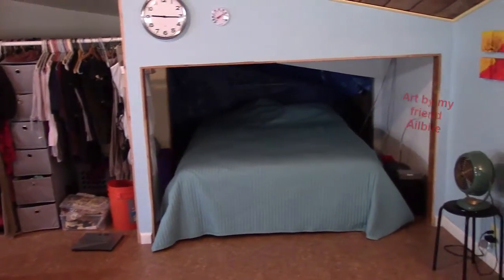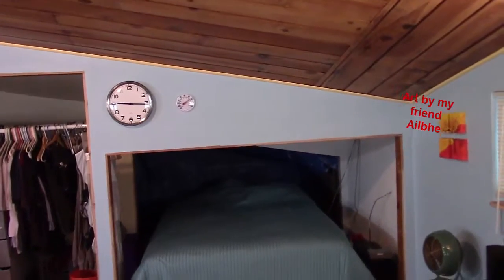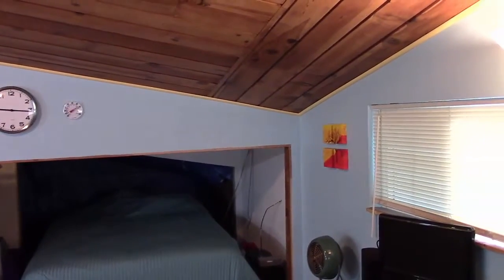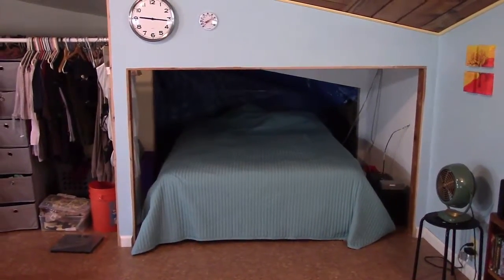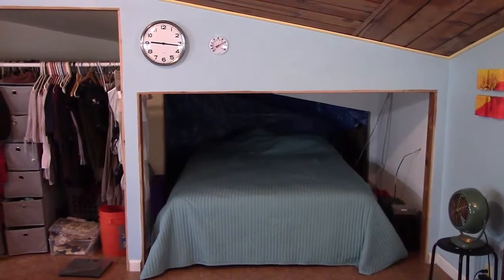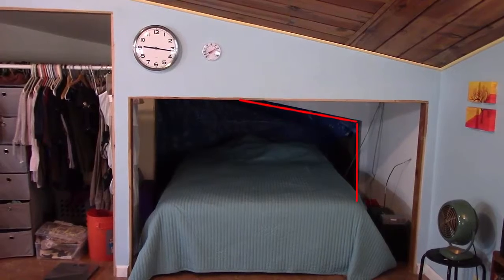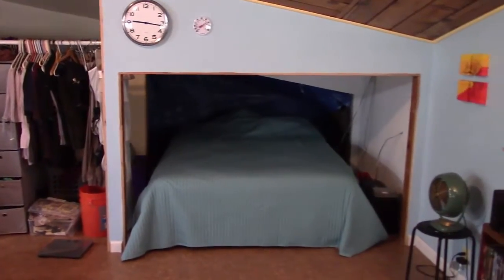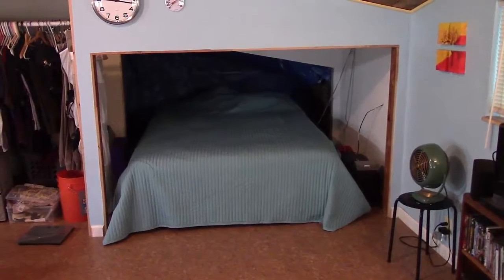Potential electronics project: drawer bed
Serene has a rolling bed in a "drawer" that she may need robotics to help out with!

Music is taken from the Camtasia user library with permission.